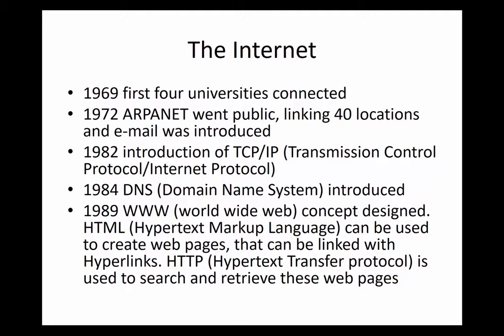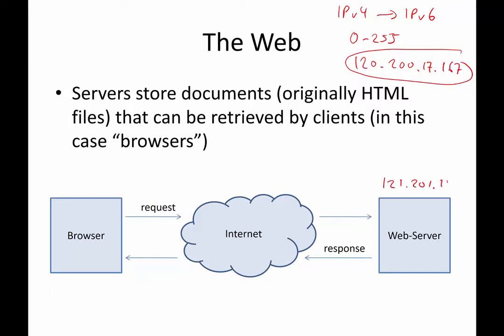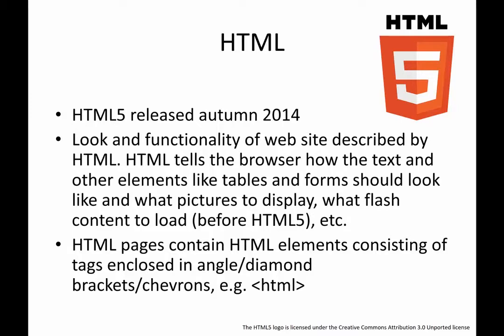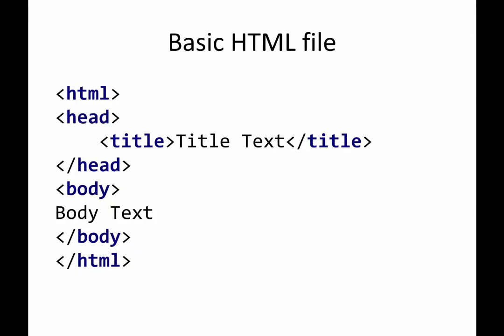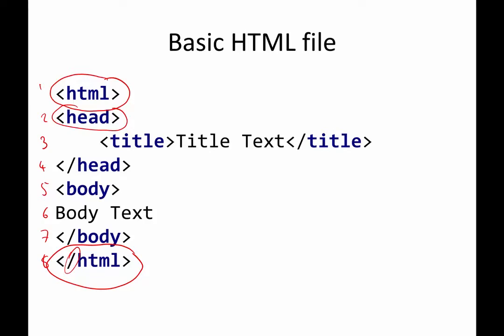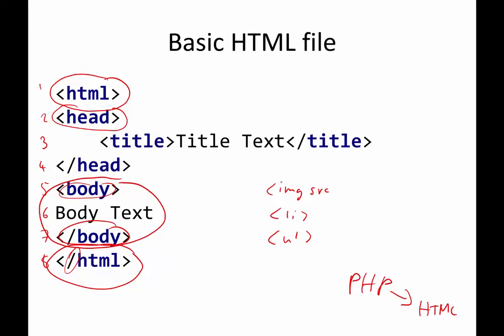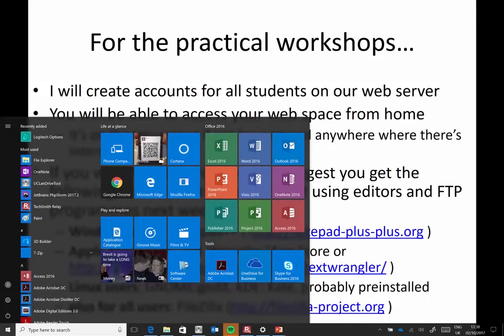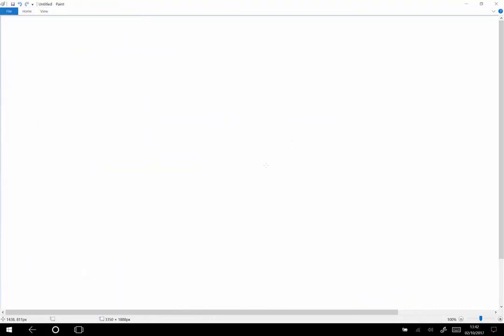The Internet, the Web and HTML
BT3023 The Internet, the Web and HTML